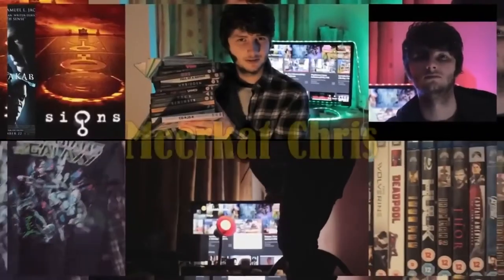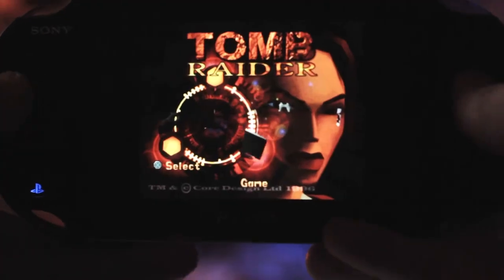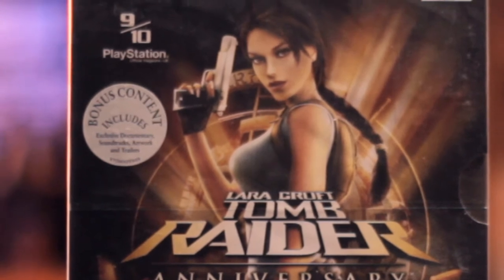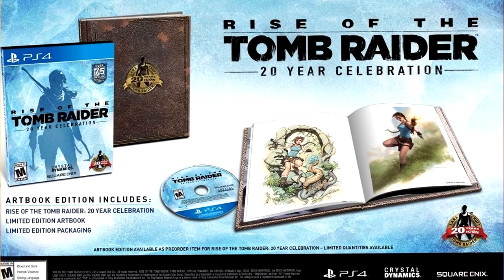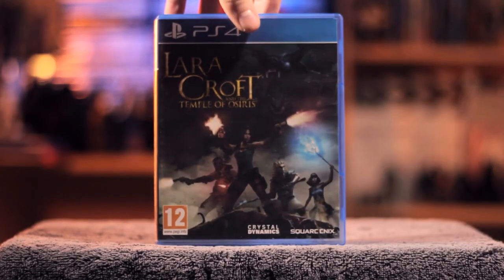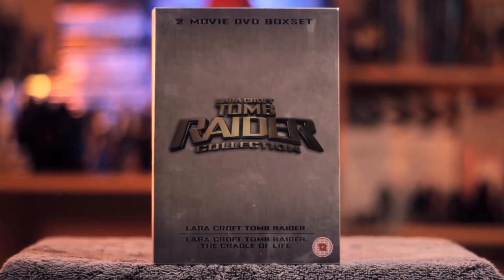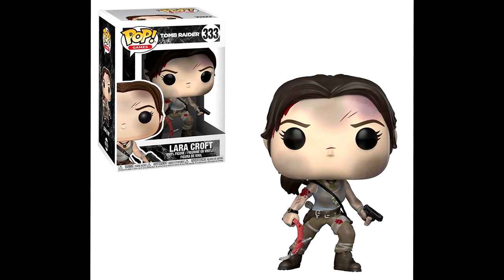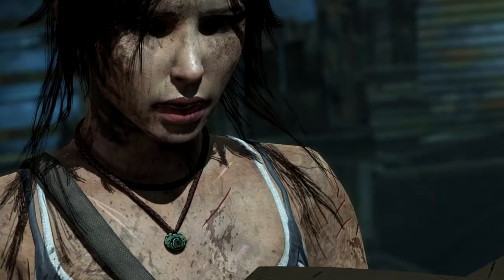My Little Obsession... | LARA CROFT: TOMB RAIDER | Games, Film and Memorabilia Collection (2018)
Next week sees the release of the newest video game film adaptation, Tomb Raider (2018). Today, we take a look at Meerkat Chris' Lara Croft: Tomb Raider games, movies and memorabilia collection!